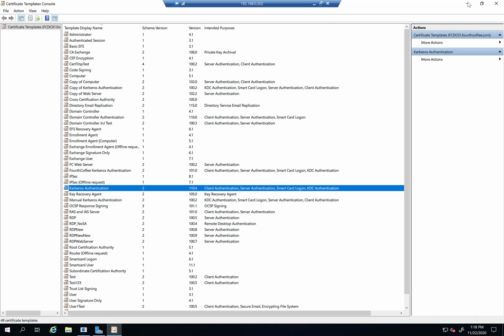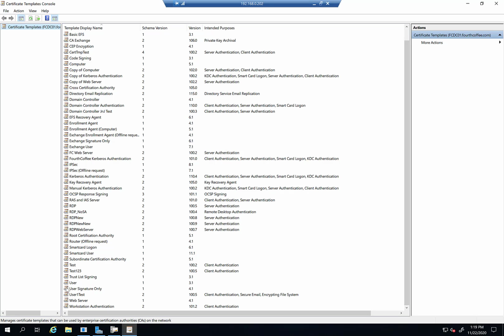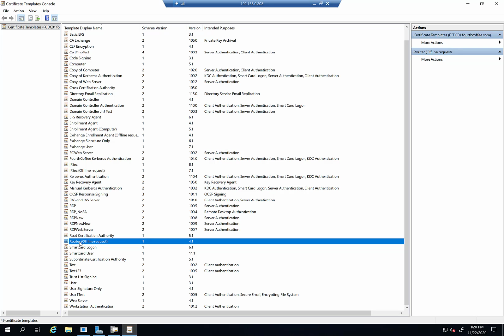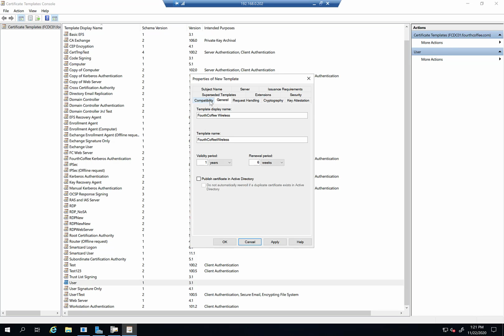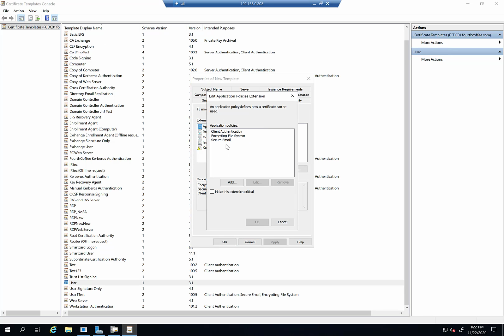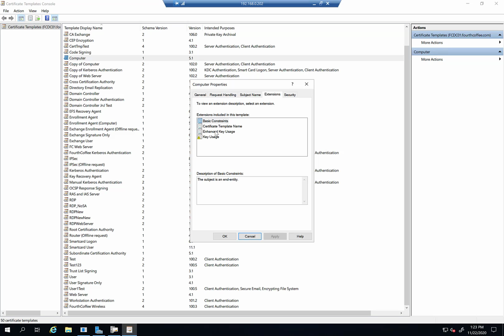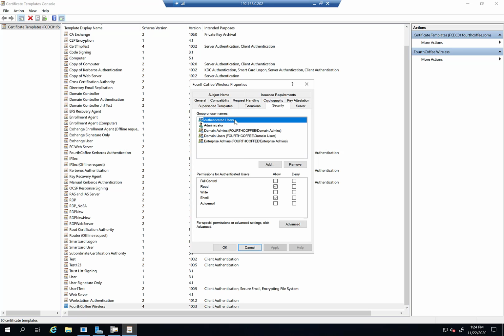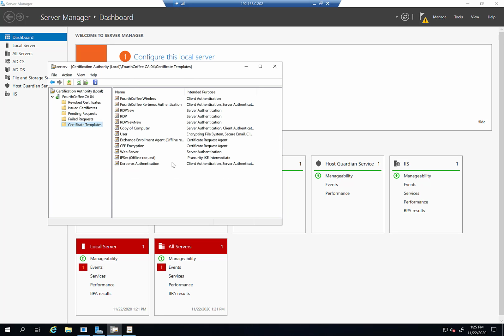PKI Quick Tip: Creating Certificate Templates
This video covers the steps for creating a new certificate template and then making the template available for enrollment. This video is targeted to sysadmins that are new to the Microsoft/Windows PKI also known as Active Directory Certificate Services (ADCSA).